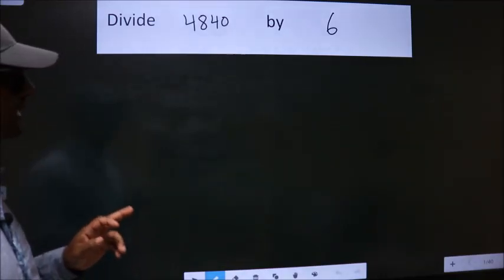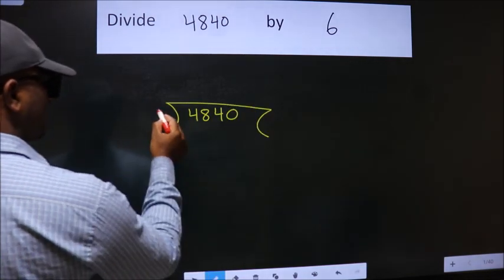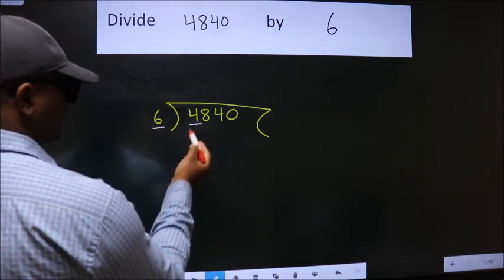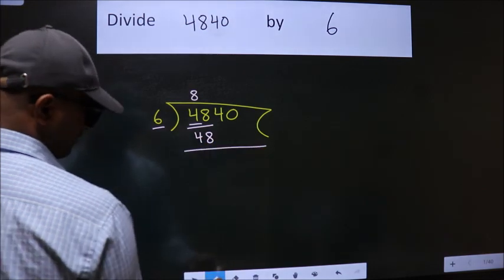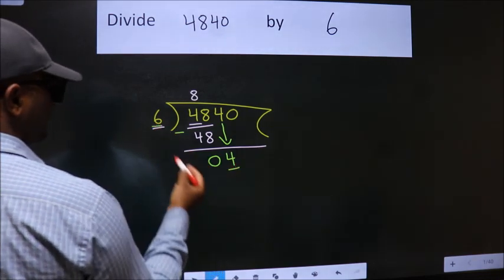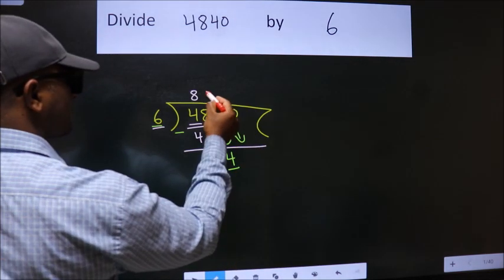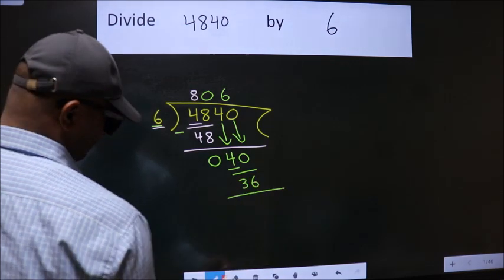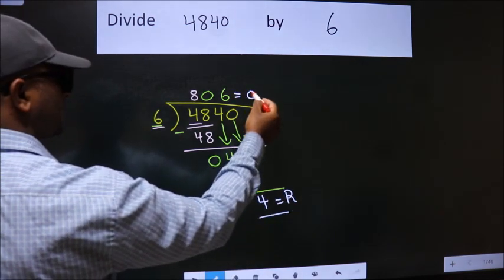Divide 4840 by 6 many get this quotient wrong